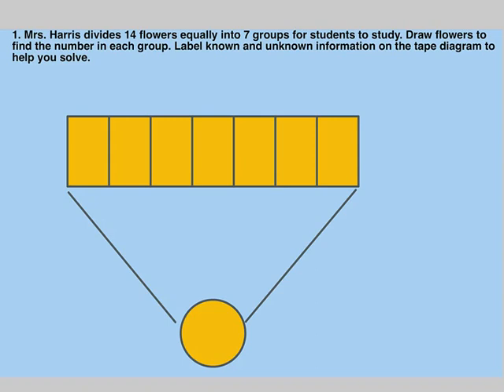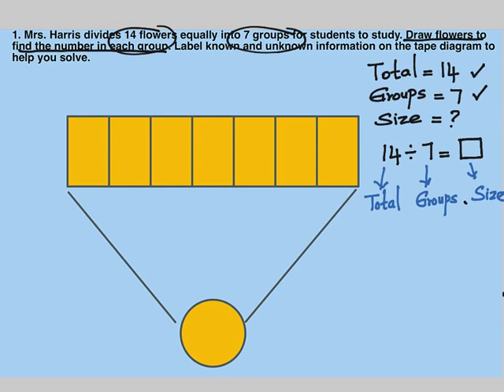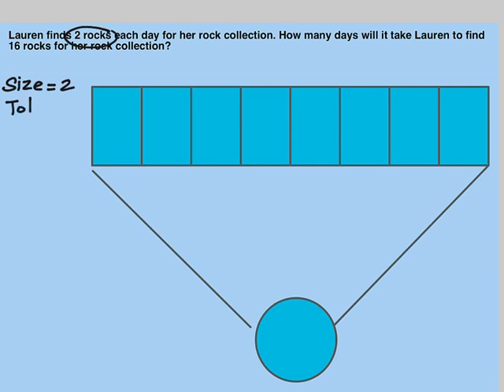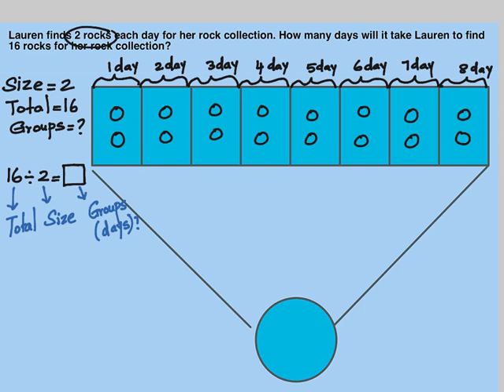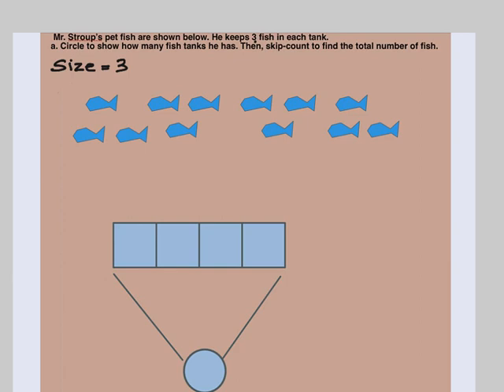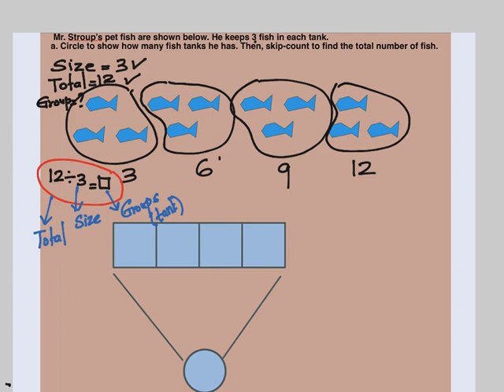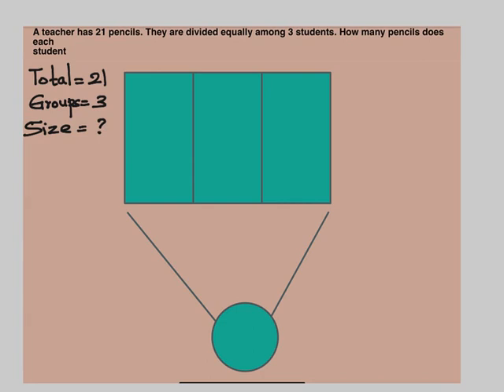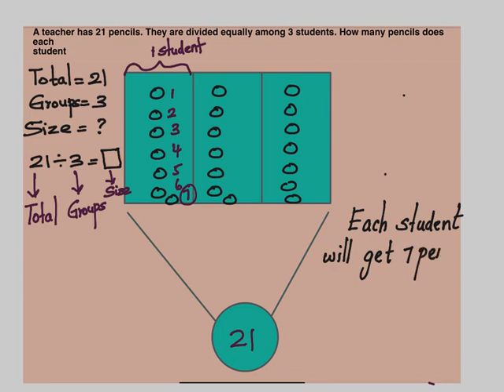division: word problems : grade 3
Fs7i0GG_ShowMe.mp4